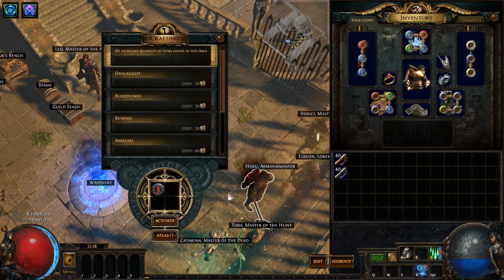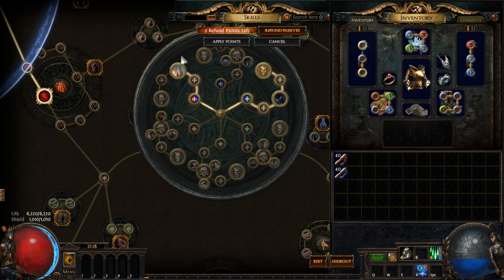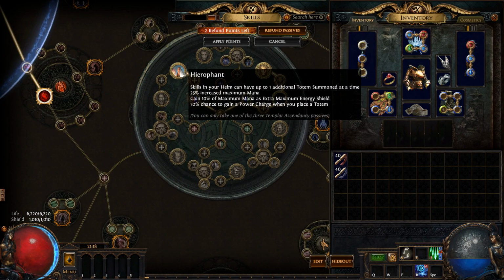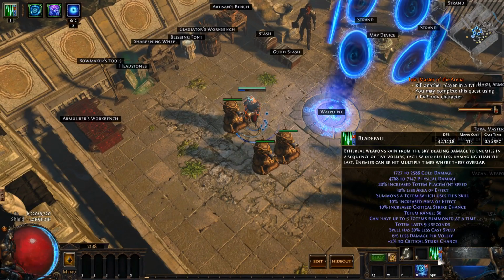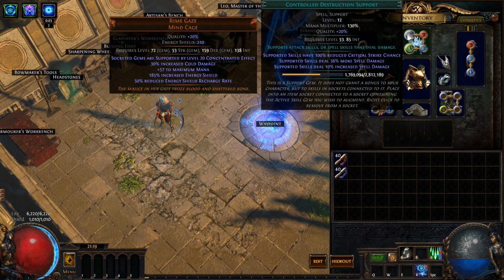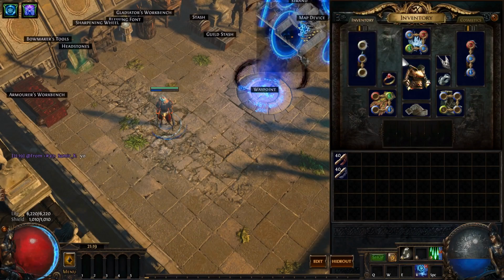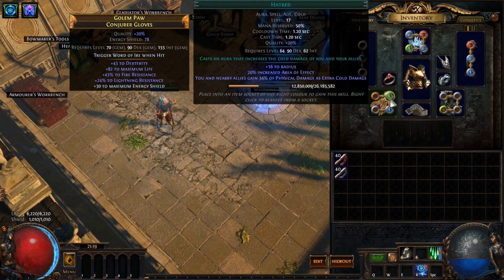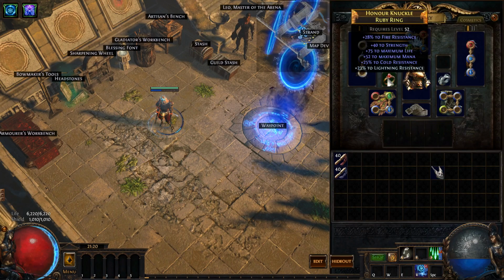Bladefall Totems in 3.1 | Crit Ascendant | My League Starter For Abyss